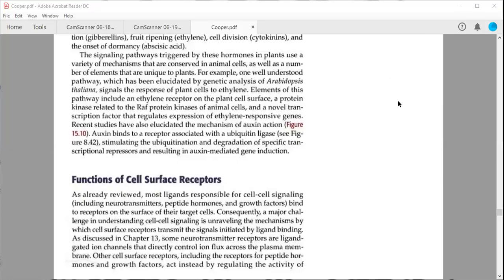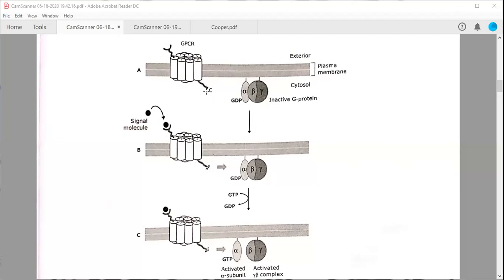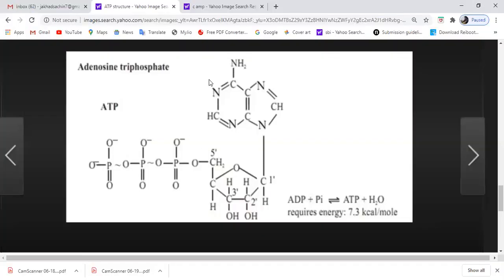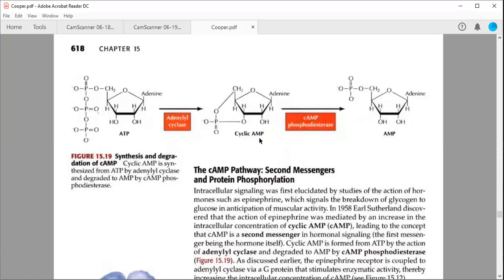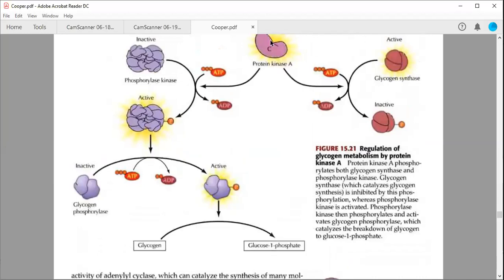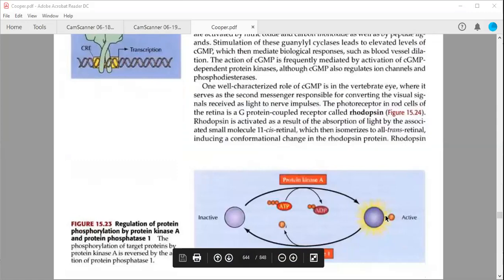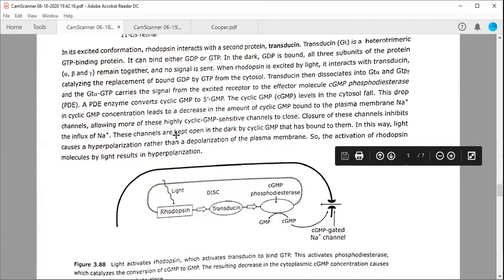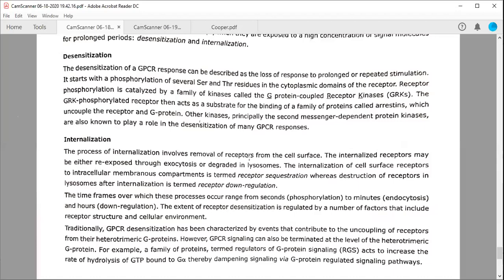GPCR (Rhodopsin) and role in Vision/Smell/Taste